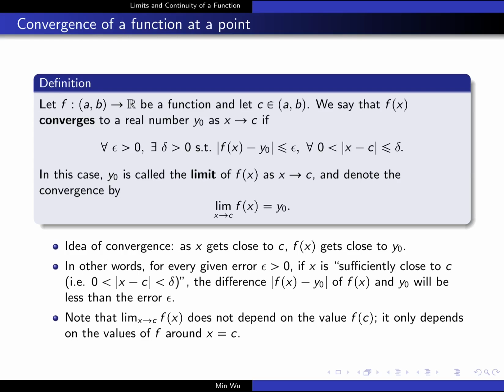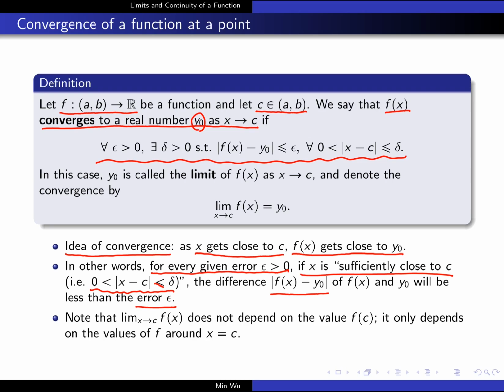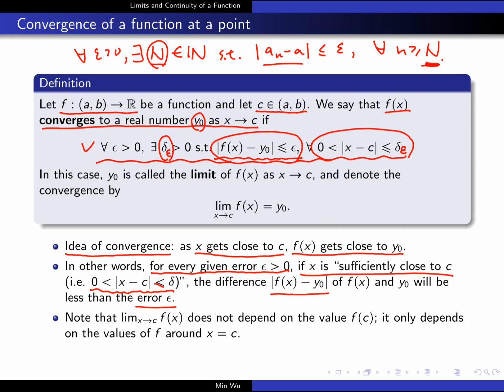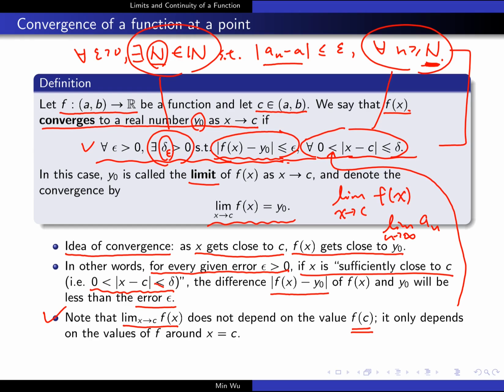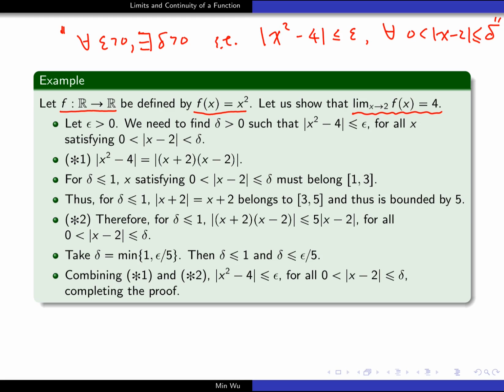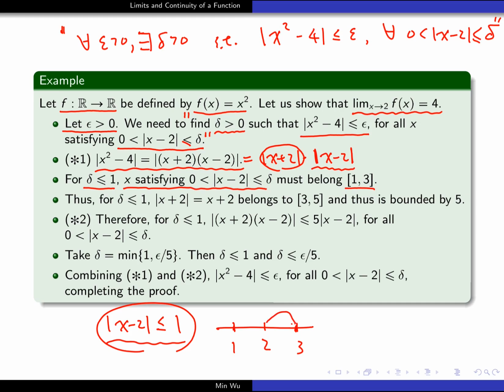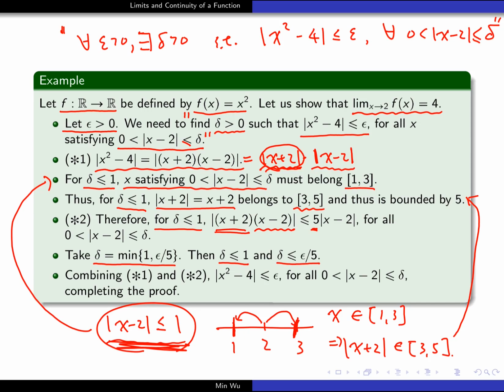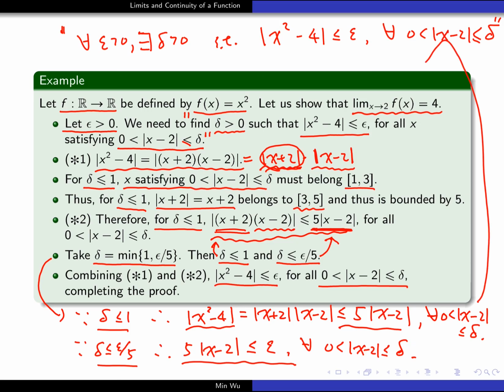2.2. Limit of a function at a point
This is a preview lecture video of my course "Understanding Calculus - Course 1" on Udemy. To learn more, please use the following link: